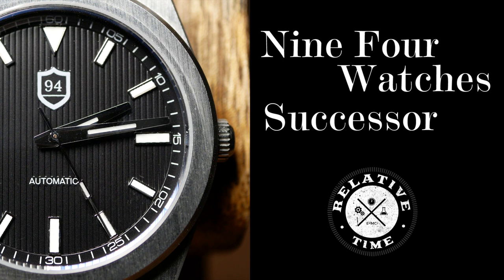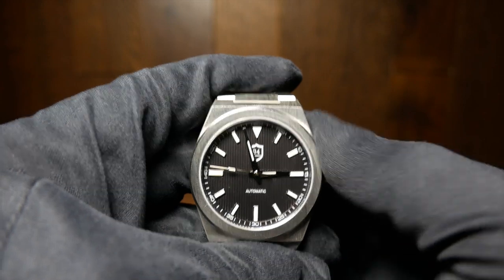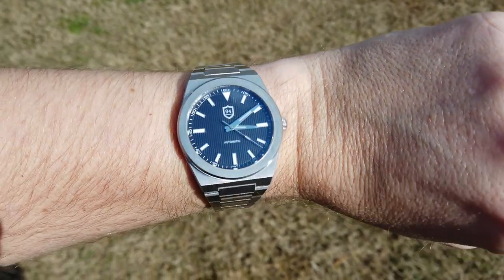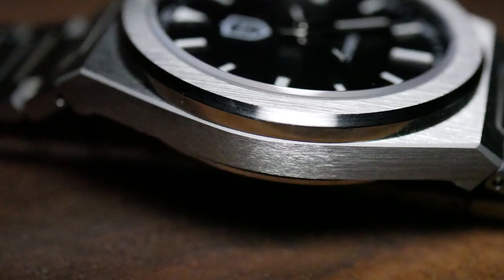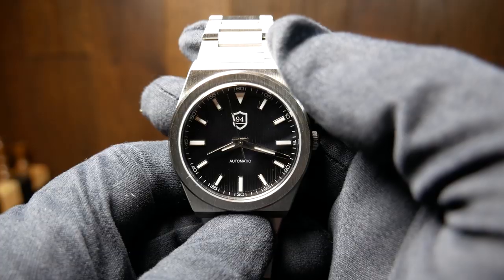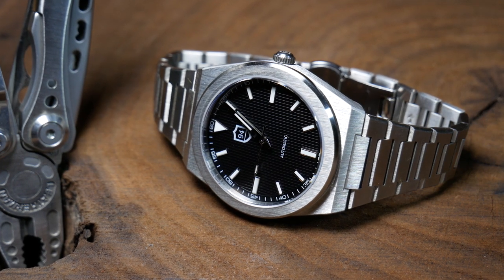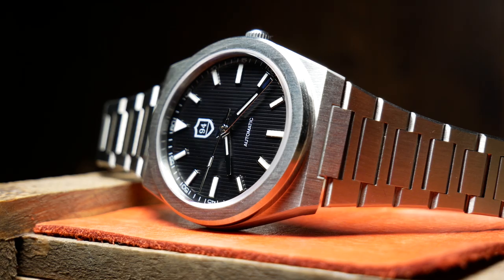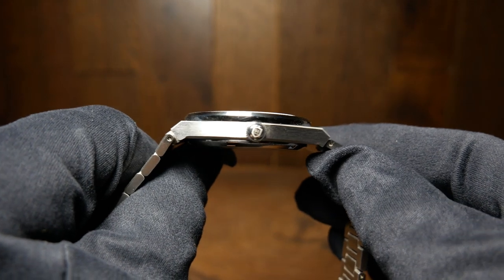Milwaukee's Finest! Nine Four Watches Successor Review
Again a huge thank you to Nine Four Watches for lending me a Successor Prototype to review.

Today we are looking at the first automatic watch from Nine Four Watches.  A small microbrand based out of Milwaukee, Wisconsin.  Not to mention a little bit of reminiscing about my time there.

The Successor is a 40mm casual sports watch, which I think has some inspiration from the Royal Oak.  Stainless Steel case, and a nice Steel integrated bracelet.  All powered by a Seiko NH35A.  Although there are enough changes I wouldn't say it's an homage.

But most of the time Amazon is just the best source to link something just to get a look.  I always encourage you to shop around and find the best price.